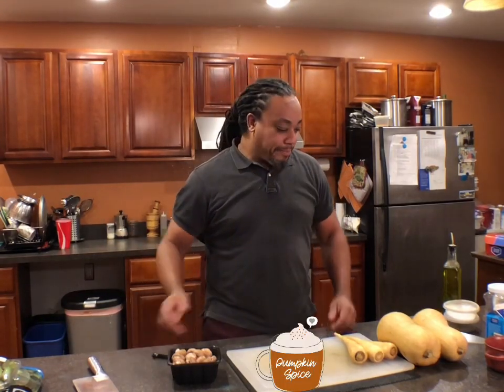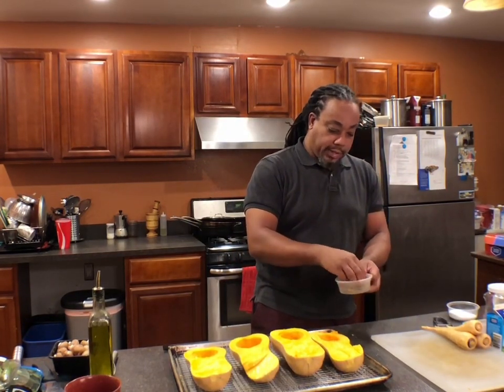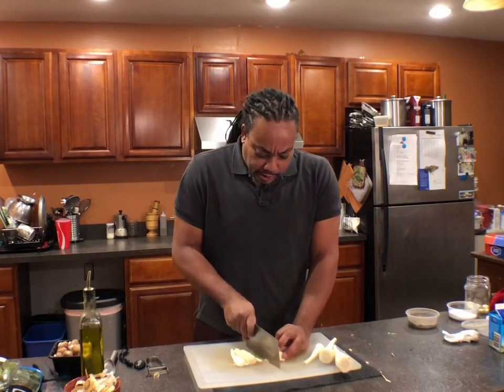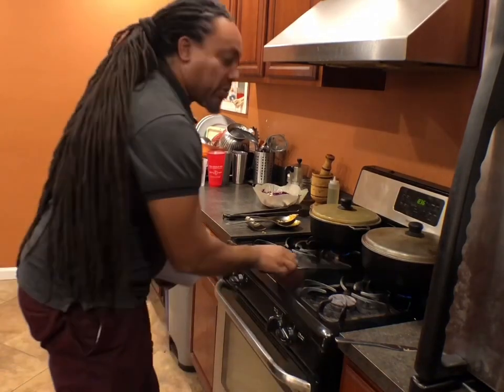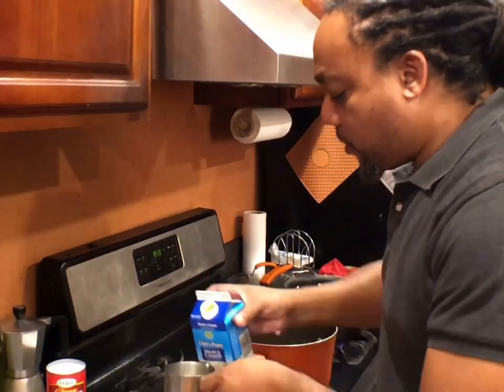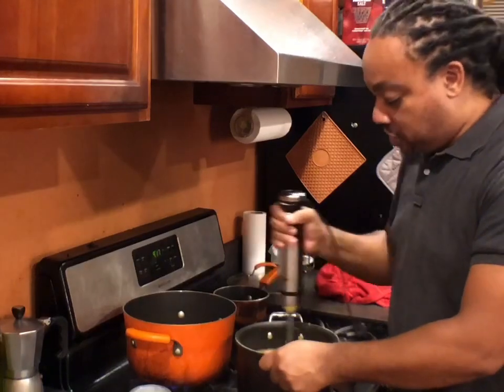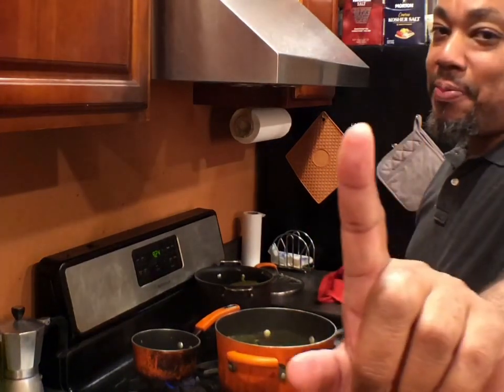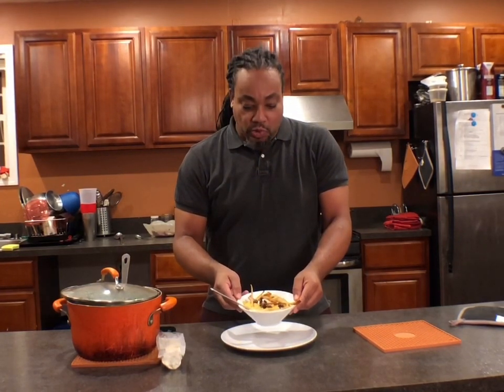Butternut Squash Soup S2 Ep14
As the summer ends, and the fall harvest begins we start to crave heartier foods to warm us up on these cool, crisp days.  What says fall like a delicious Roasted Butternut Squash Soup topped with Crispy Parsnips and Mushrooms for added texture and flavor!  Watch and enjoy!